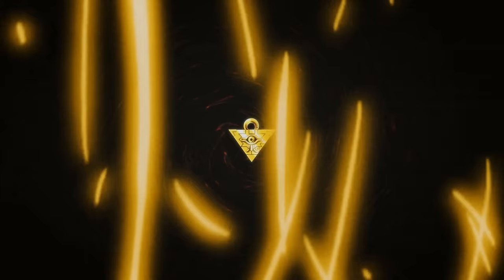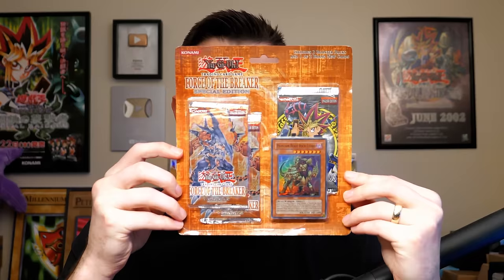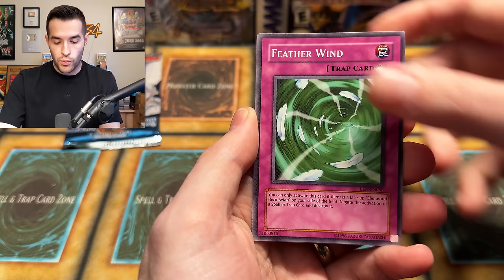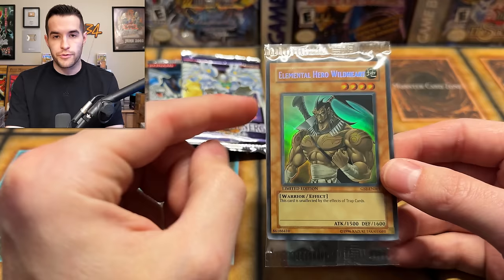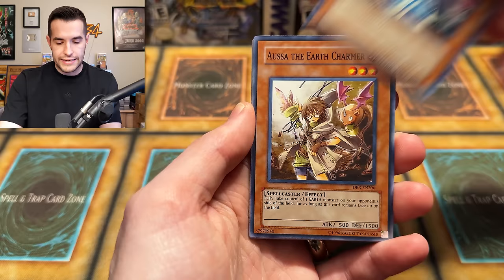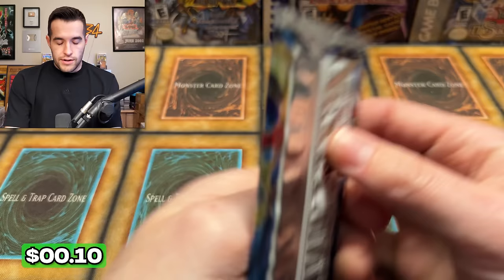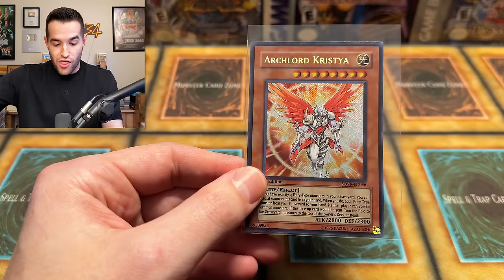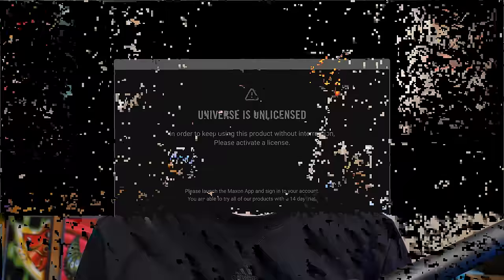The Best Mystery Box Opening I Have Ever Done (DO NOT MISS)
Sassyotto x Ruxin34 Mystery Pack:
RUXIN2023

➤TCGPlayer Link!